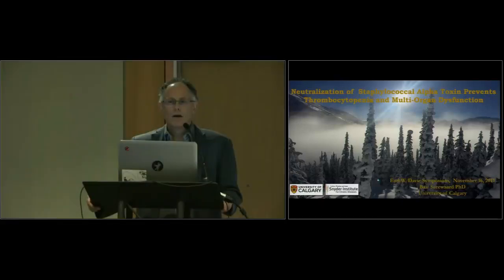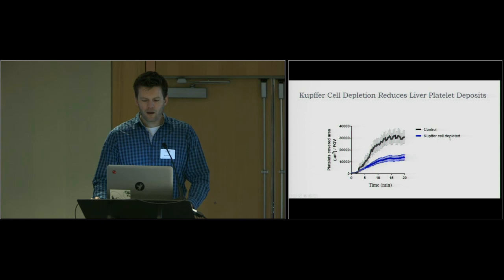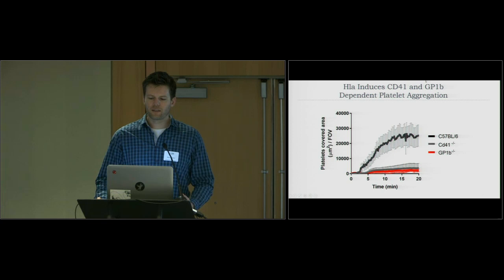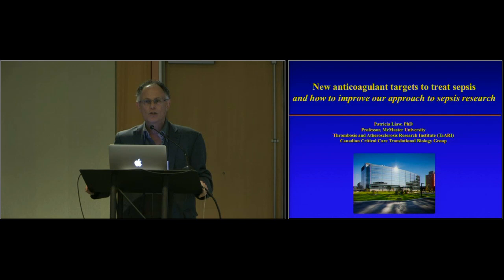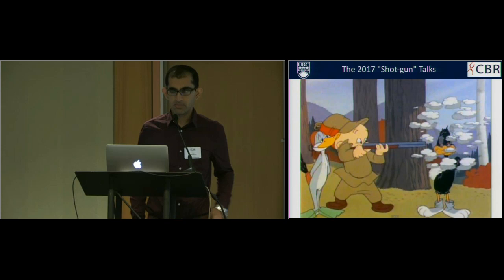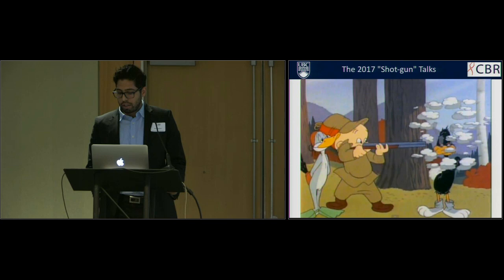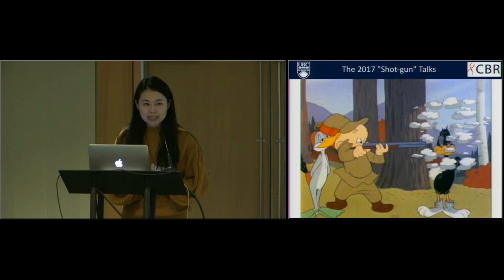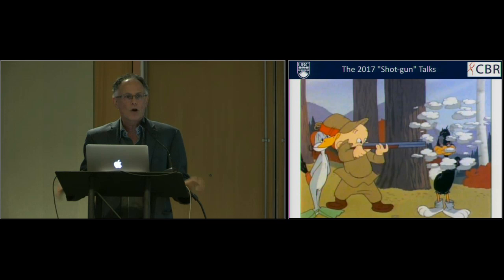Earl W Davie Symposium Nov 16, 2017 Part 2